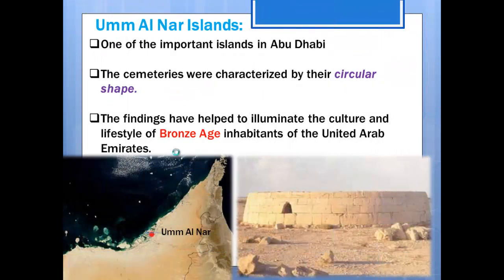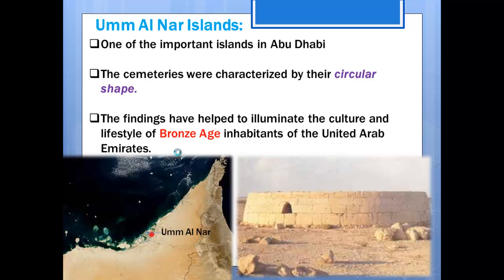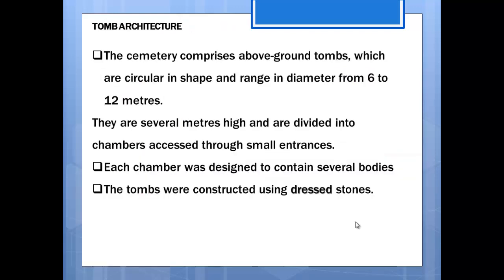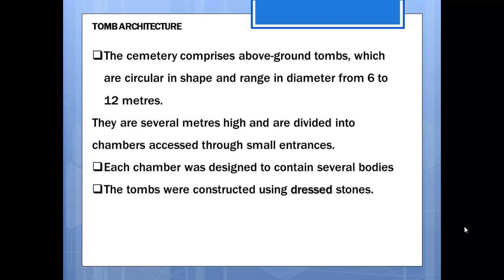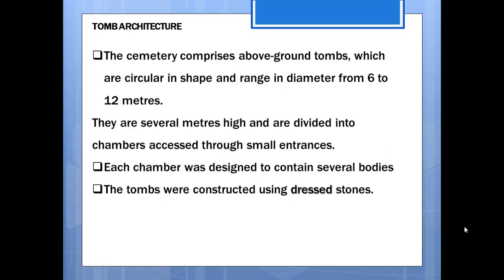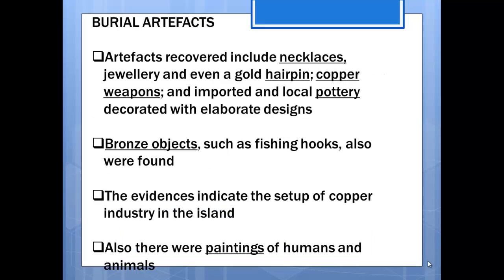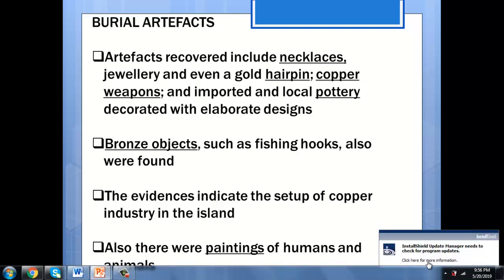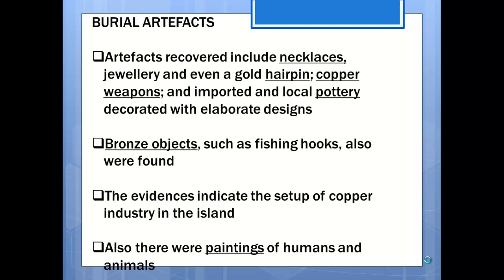Umm Al Nar Islands/ Abu Dhabi Pre-history/ Grade 4 UAE Sst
Hello children...
Again this is for you. Hope you are thorough with Hafeet mountains. This is the second archaeological site of Abu Dhabi. Let me know if this has helped you. :)